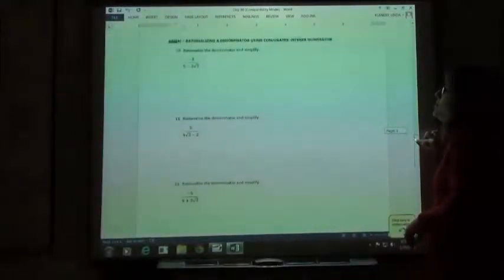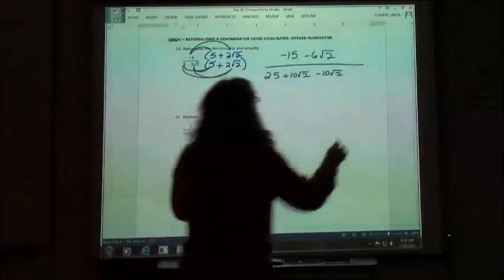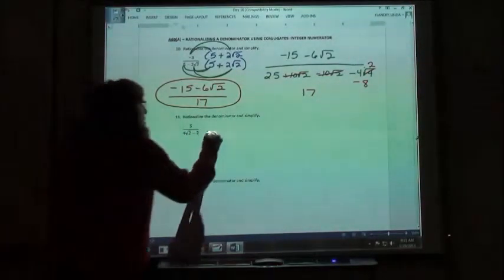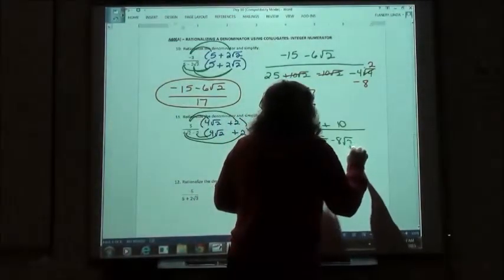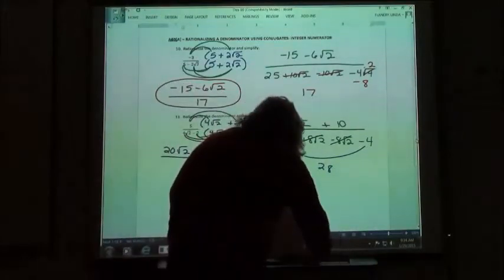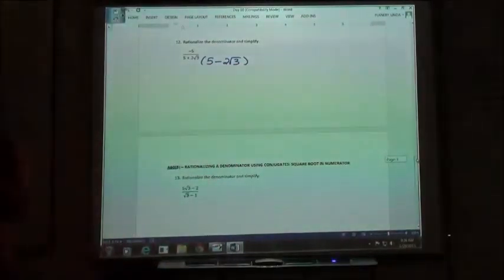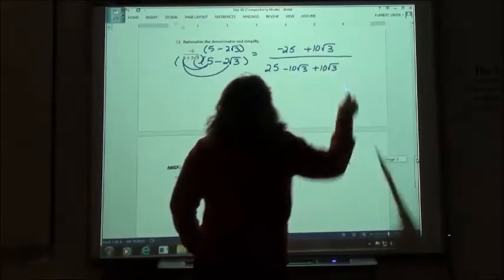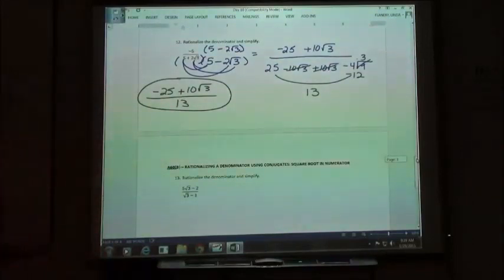A60 Problem A-Slow version